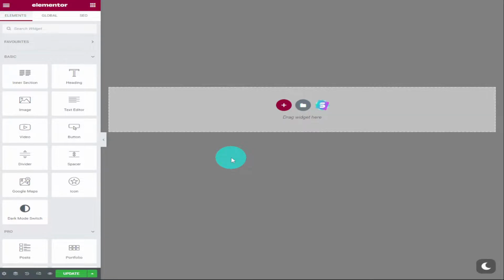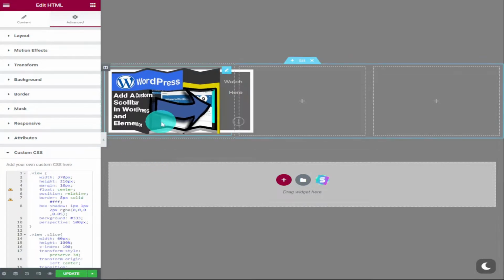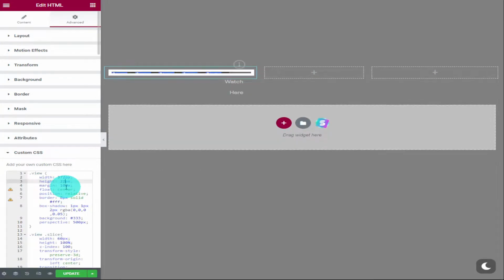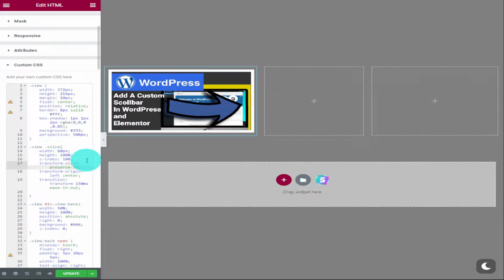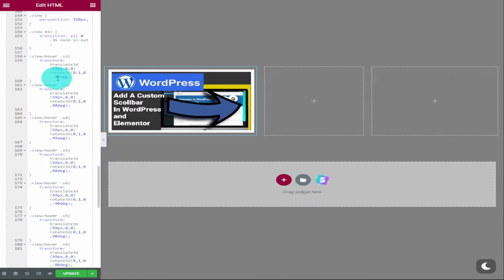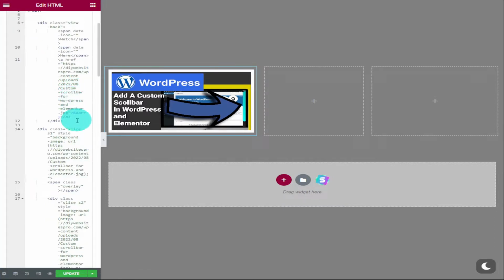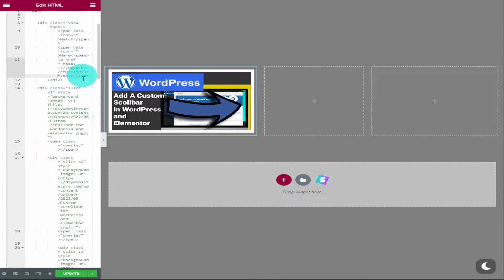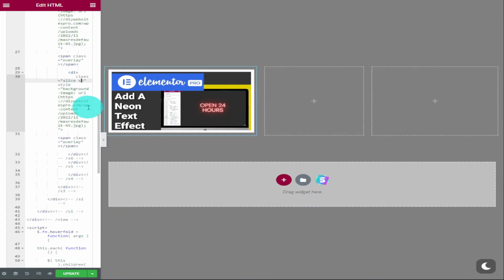Add A Folding Image To Elementor With HTML CSS (Elementor Tutorial). Card Hover Effects CSS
In This Tutorial I will show you how to Add A Folding Image To Elementor With HTML CSS. This simple Elementor tutorial doesn't take long to do and adds some great effects to your website. Card Hover Effects CSS

00:00 - Intro - Add A Folding Image To Elementor With HTML CSS (Elementor Tutorial)
00:14 - Adding Sections and Columns To Elementor
00:27 - Adding HTML And CSS Code In Elementor
00:55 - Editing Our Folding Image In Elementor
02:05 - How To Add More Images Slices To Our CSS And HTML Code
03:59 - How To Change Target Location On The Button
04:39 - How To Change The Folding Image
05:21 - Adding More Image Folds
05:51 - Feeling Inspired?